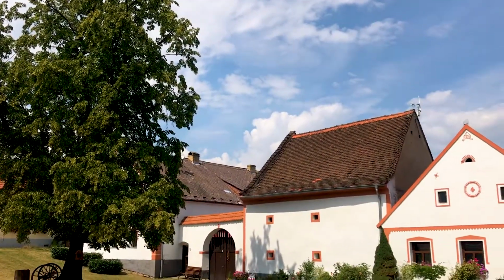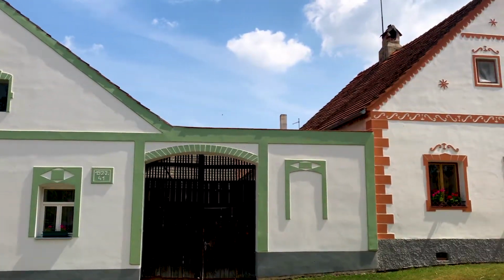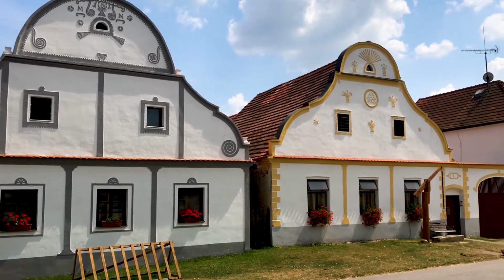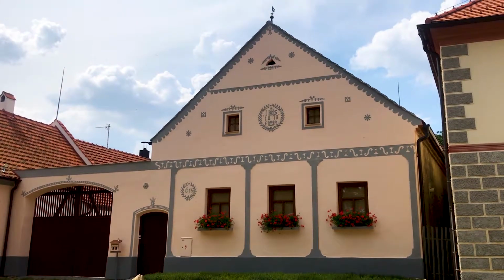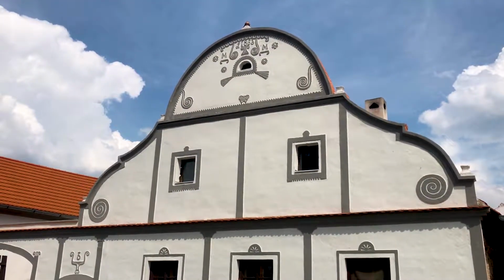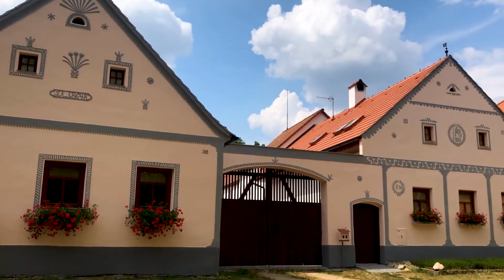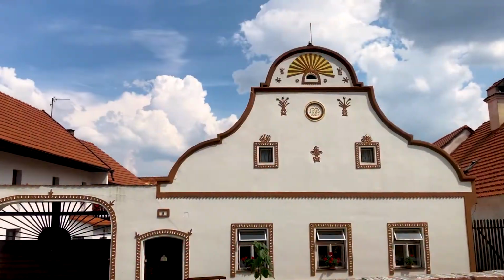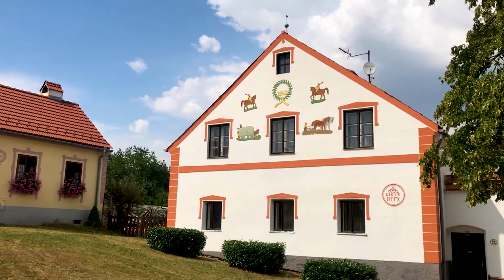Holasovice Historic Village - UNESCO World Heritage Site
The Holasovice Historic Village is a beautiful and interesting UNESCO World Heritage site. Set in an isolated rural location in south-western Czech Republic, it was home for many years to a small enclave of German speakers. The architecture here is known as South Bohemian Folk architecture, and is quite distinctive to the area. And very beautiful too - let's have a look around!